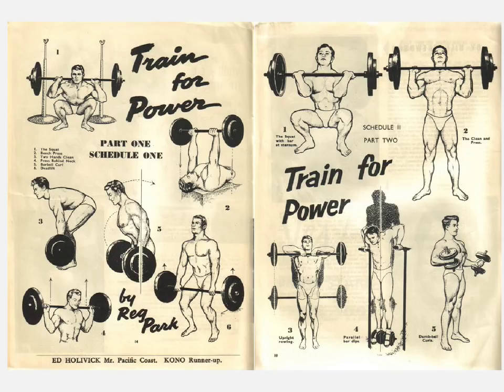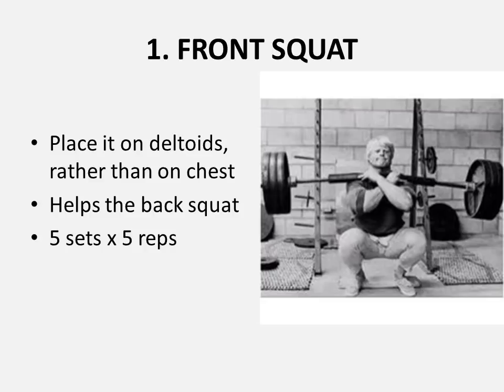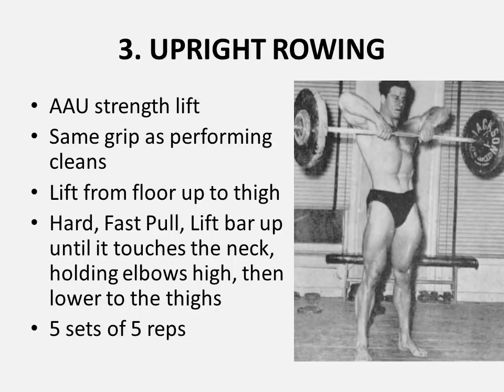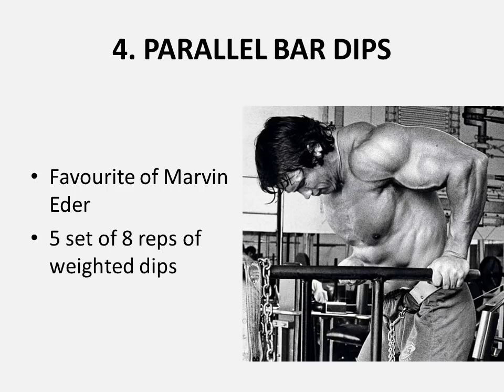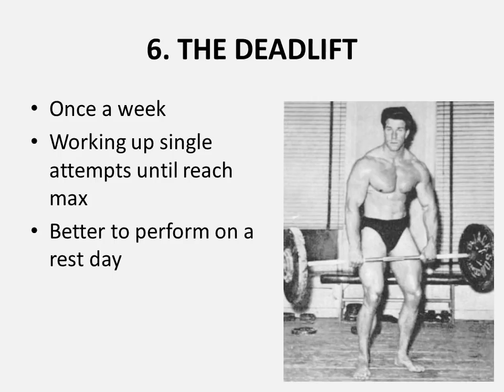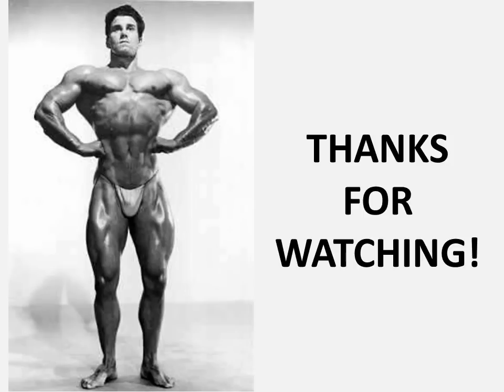REG PARKS TRAINING FOR POWER, Part 2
In this second series of Training for Power, Reg describes the second month's schedule for developing power. Basic compound movements with heavy weights are the prescription ordered by Reg. Of course, there is no other way! Enjoy.